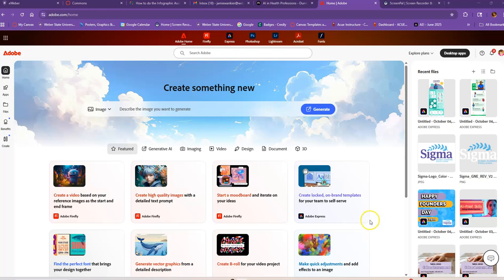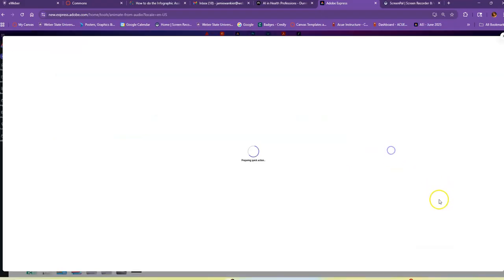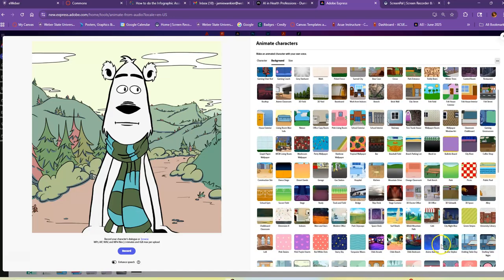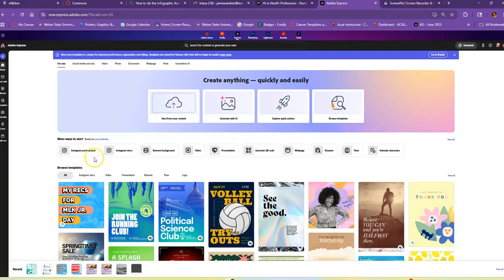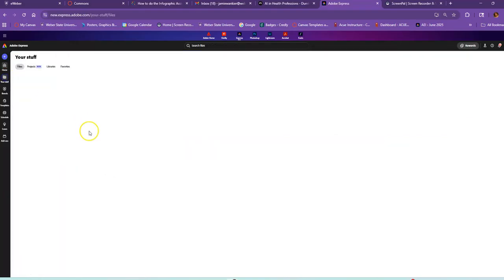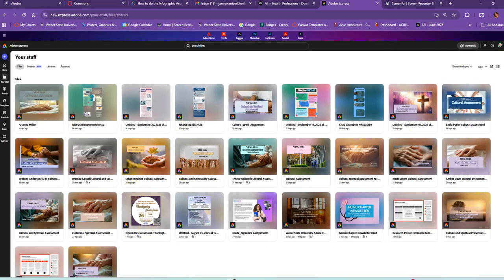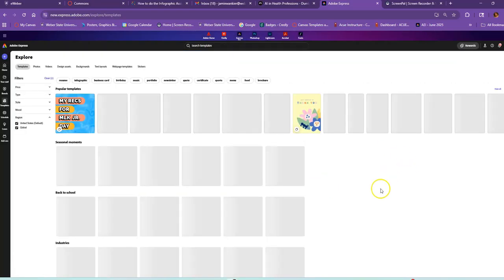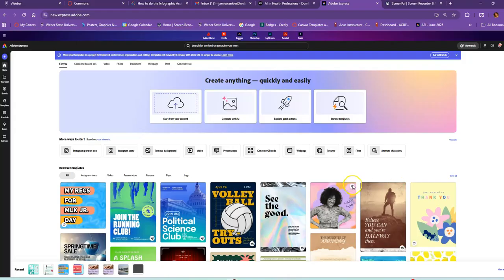2 - Adobe Express Basics